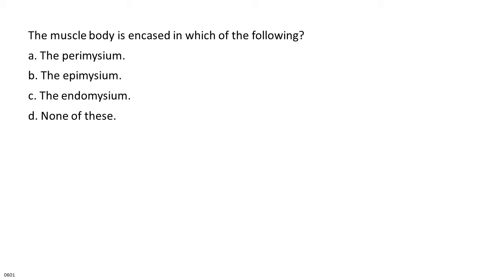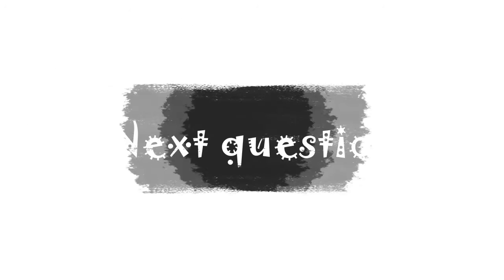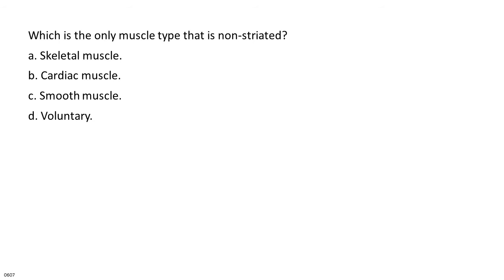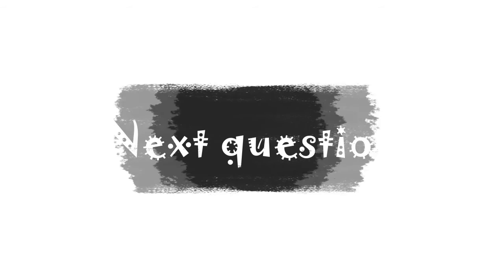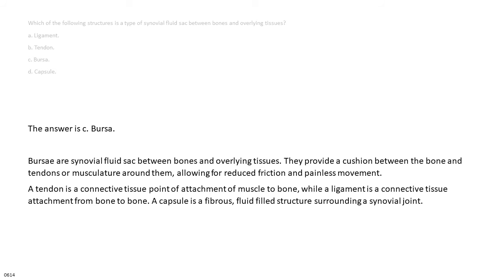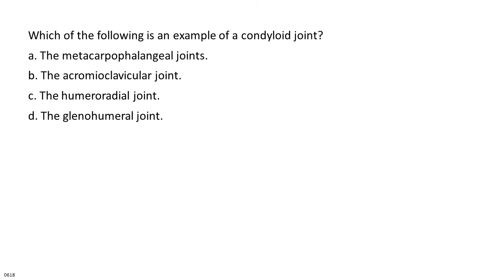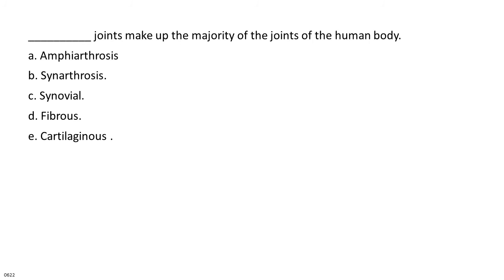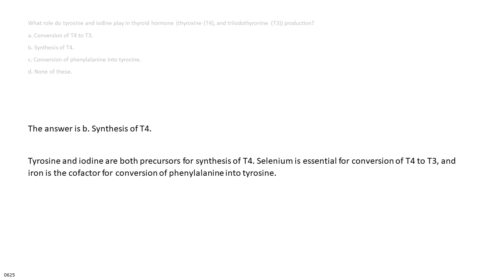NCLEX 25 0626 0650